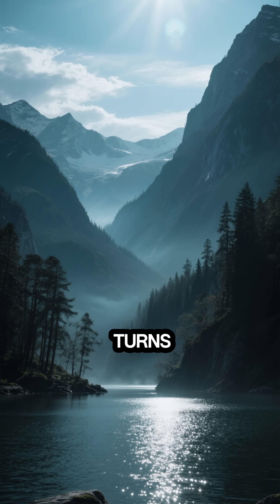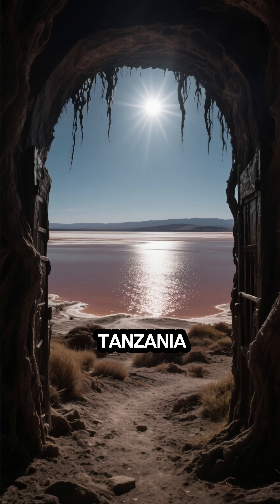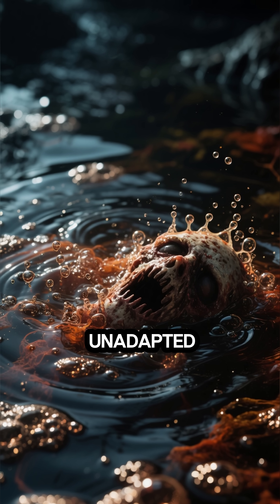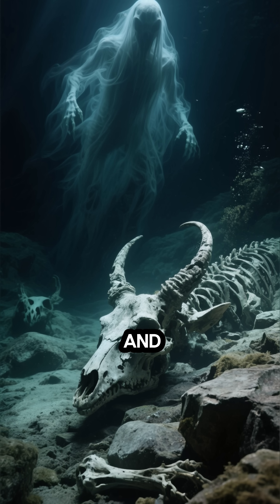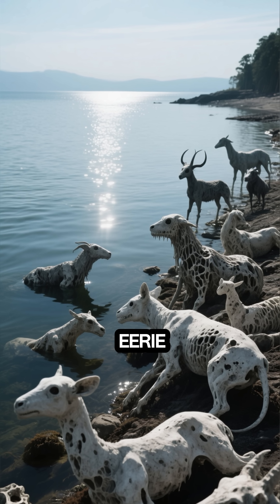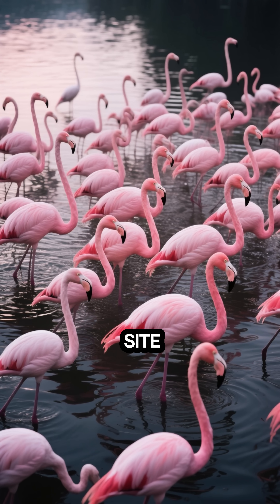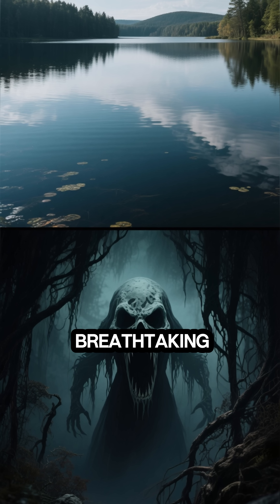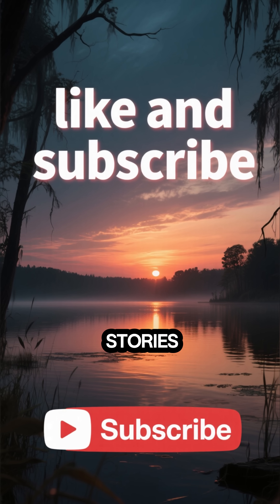“The Lake That Turns Animals Into Statues 😱 | Lake Natron Mystery”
“Deep in Tanzania lies Lake Natron, a lake so extreme that its waters can turn animals into calcified statues! 😳 With its incredibly high alkalinity and harsh environment, this natural wonder is both beautiful and deadly. Discover the shocking secret of Lake Natron in this video!”